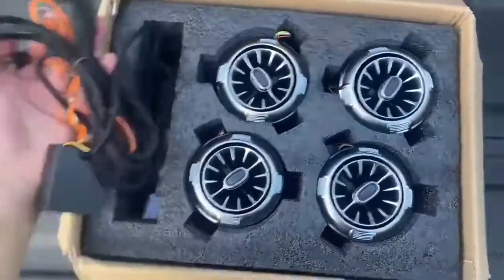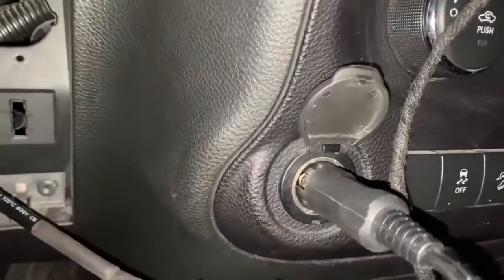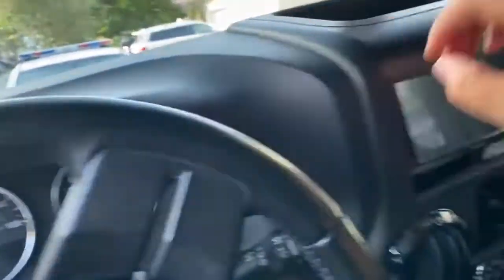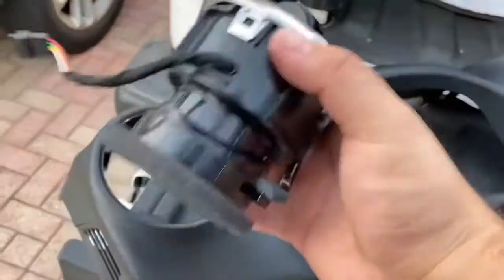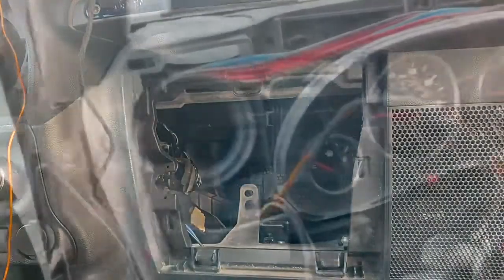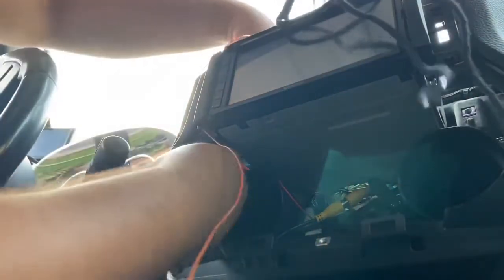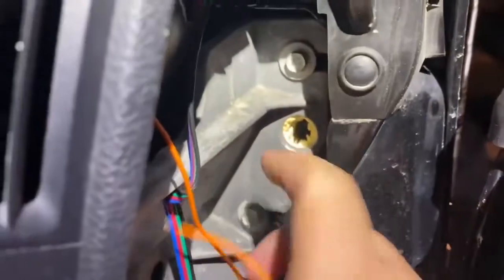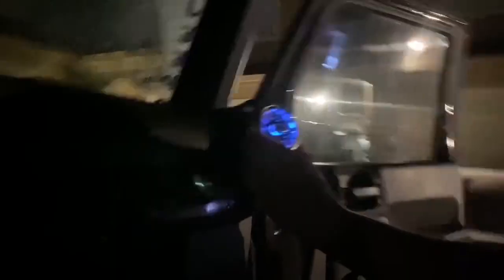JEEP WRANGLER JL/JT TURBO AIR AC VENT WITH AMBIENT LIGHT INSTALLATION | AMERICAN MODIFIED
AMERICAN MODIFIED focus on developing unique design customization parts for your Jeep, Mustang, Civic. We share the videos of installations and reviews of Jeep parts in our channel.